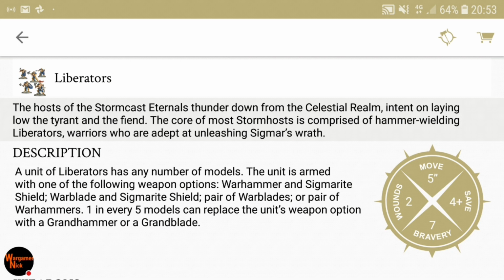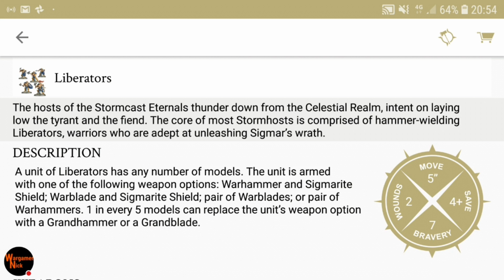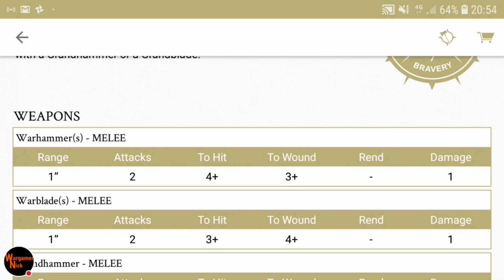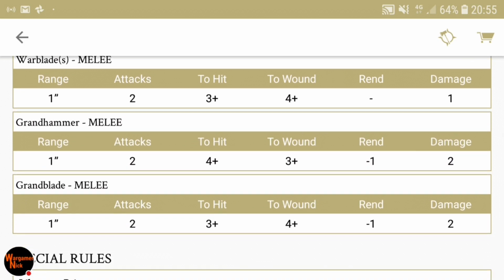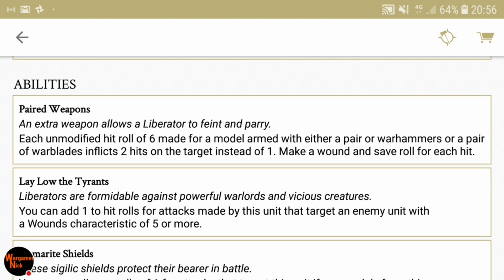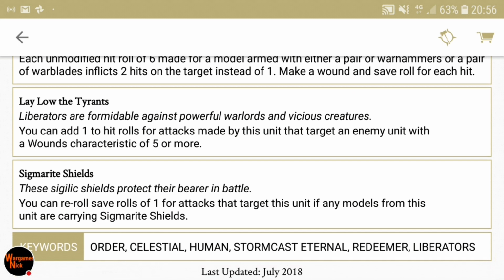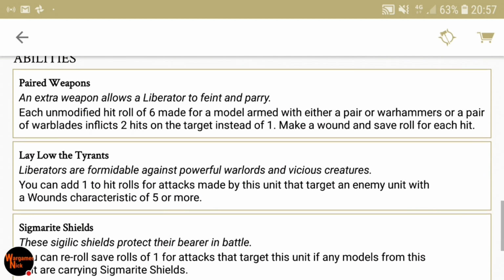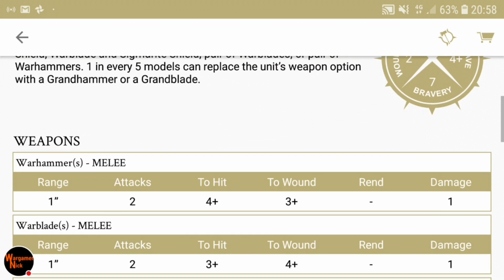Liberators: warscroll review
Wargamer Nick: watch my review if age of sigmar liberators, how good are they? How to load em out the woyks.